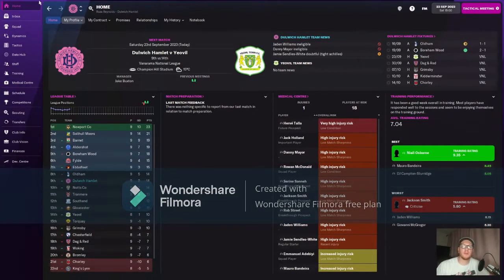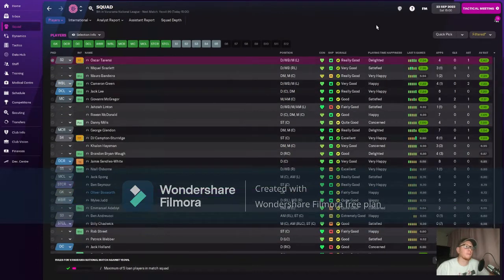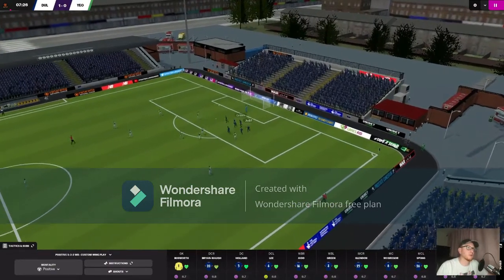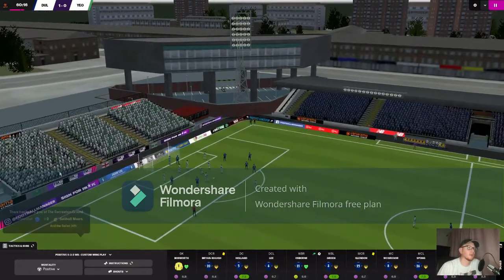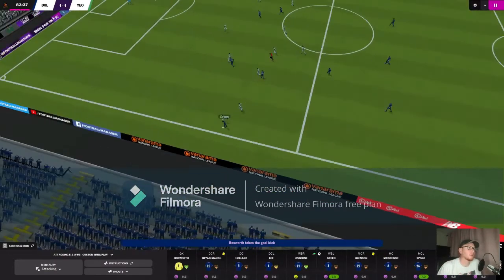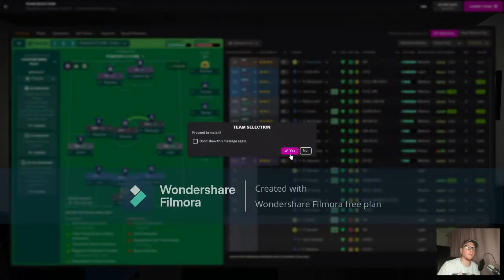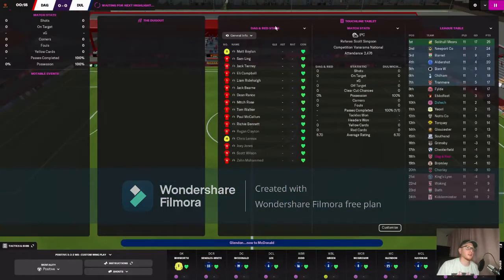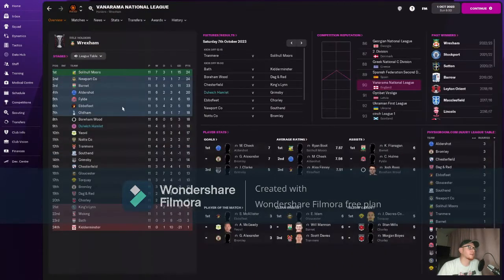FOOTBALL MANAGER 2022. Road To Glory - Part 24. Dulwich Hamlet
Part 24 of the Road To Glory save with Dulwich Hamlet on Football Manager 2022.

We love a draw here at Champions Hill Stadium. If this keeps up, it'll be a long season.